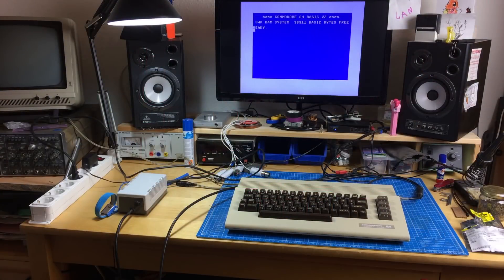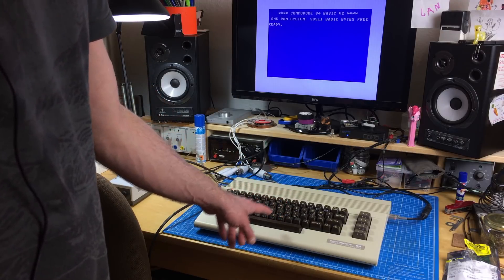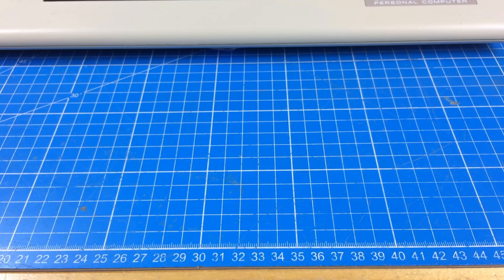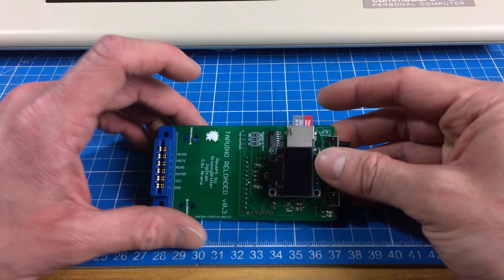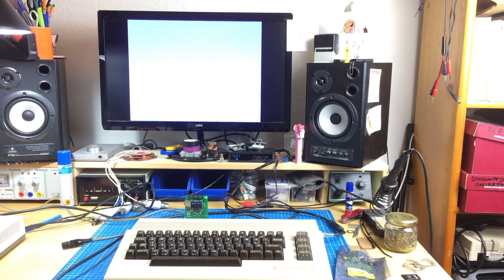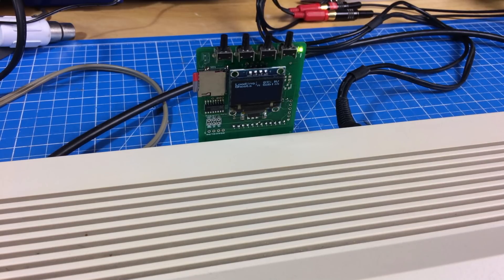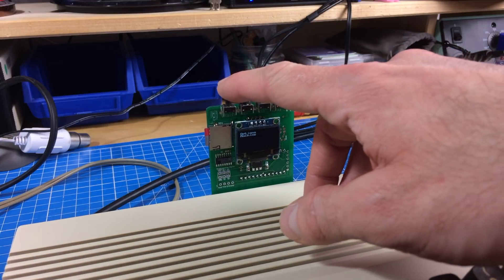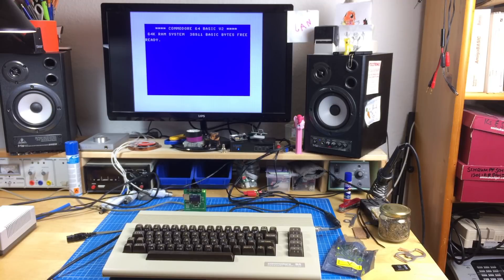Checking out the Tapuino Reloaded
Checking out the Tapuino Reloaded that Edu Arana made and sent me. A nifty little device based on an Arduino emulating a C64/C16/VIC-20 Datasette. The "Reloaded" version is a reworked SMD flavor of the original. Best of all, the whole project is open source so you can make your own if you want to!

Here's the GitHub of the project with all files necessary to make the hardware yourself

Thanks!